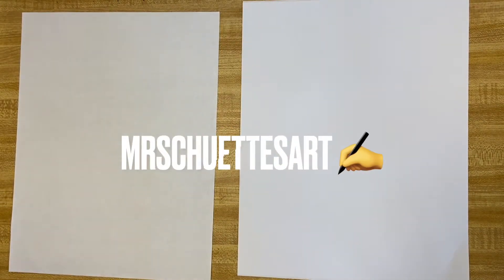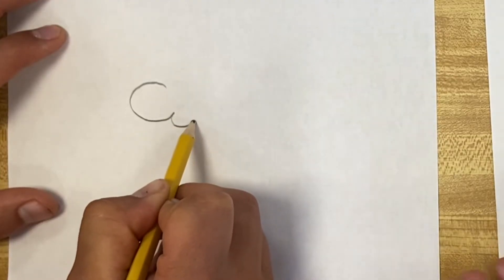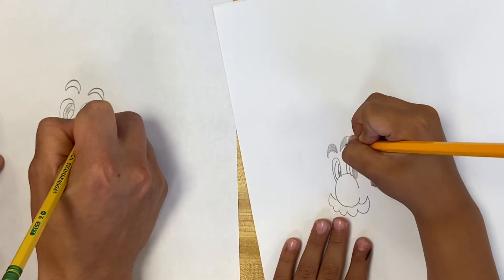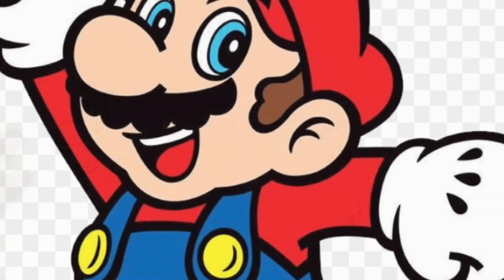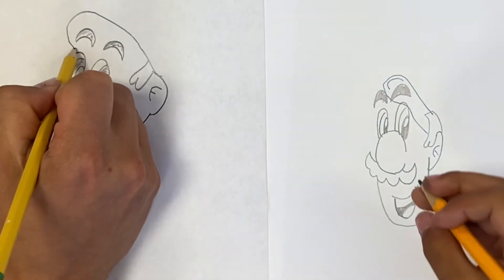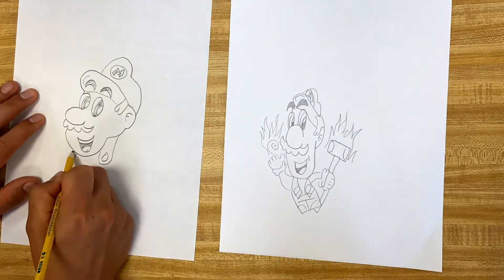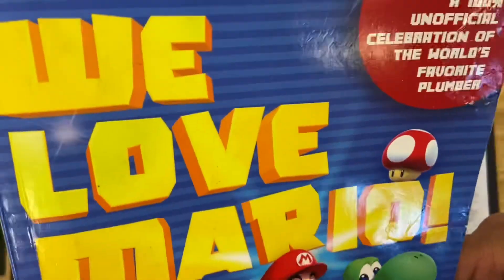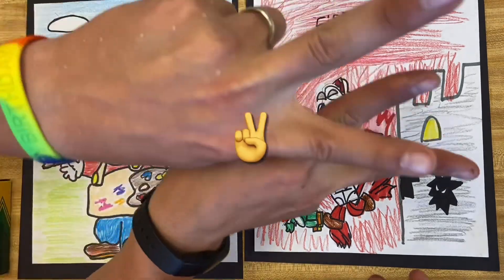How to Draw Basic Mario - Step by Step for Kids with Background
Mario !!! Let’s Draw Mario STEP BY STEP w/ Lots of options and Ideas 2 make urs The BEST!!! Join with us and FOLLOW - New Vids every WK! click Below - - -

New !!!